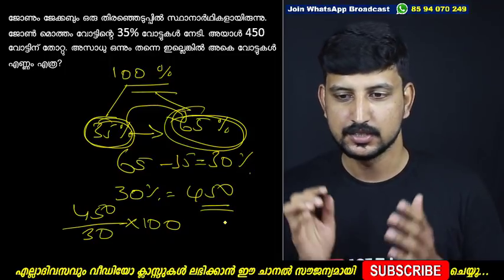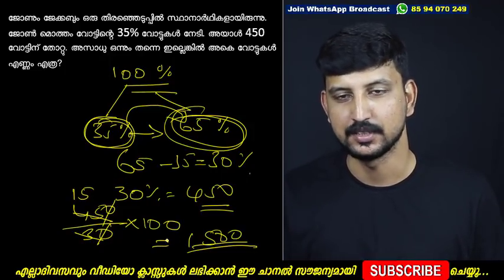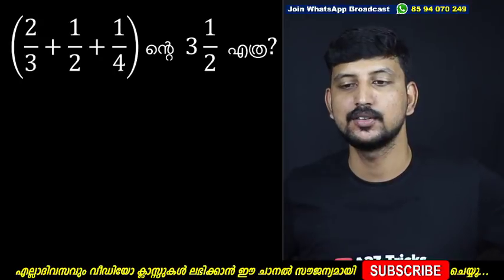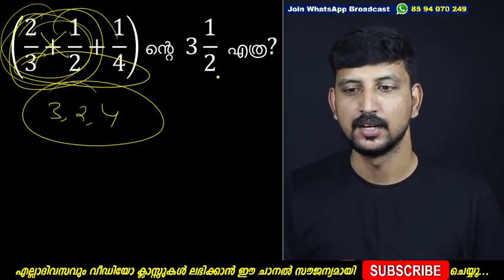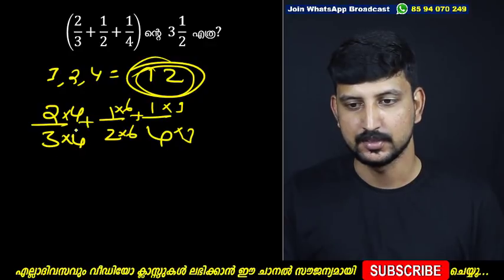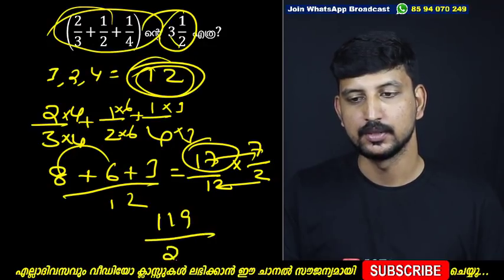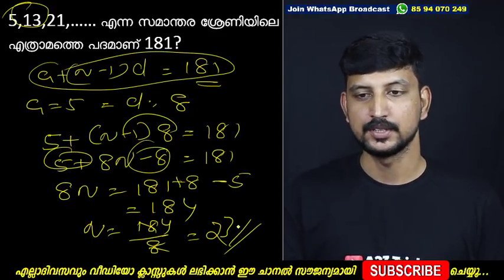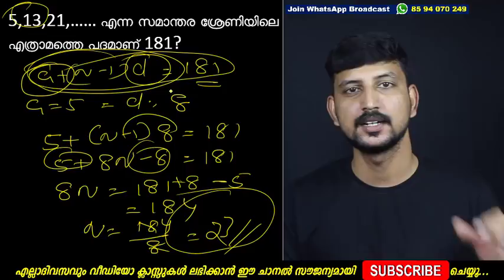Kerala PSC | RRB Group D | ഗണിതം ഇനി മനസ്സിലാക്കി പഠിക്കാം Part#4 | A2ZTricks PSC Online Class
Join Whats App Broadcast Group : 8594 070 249